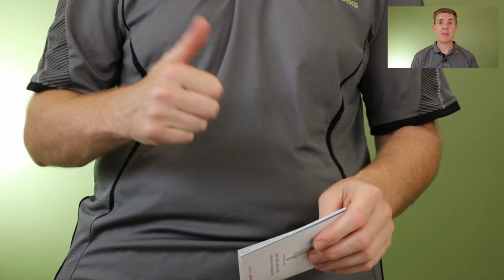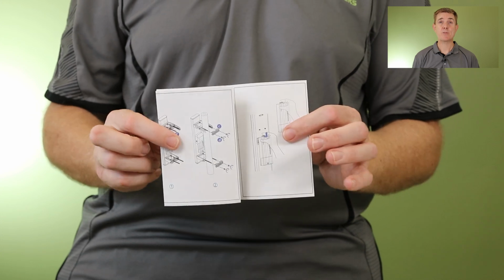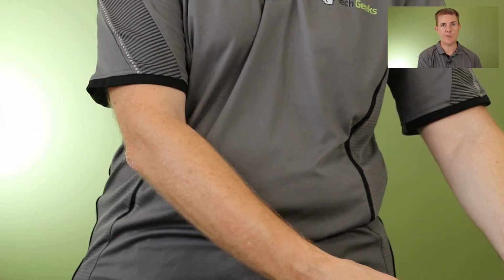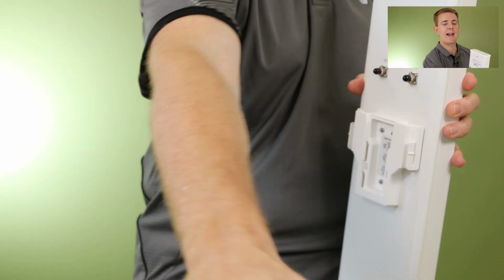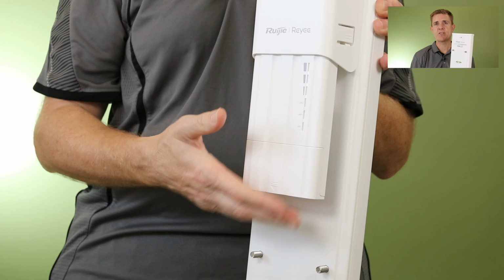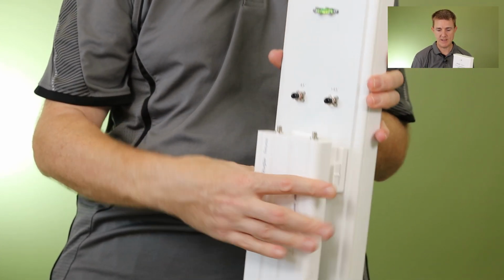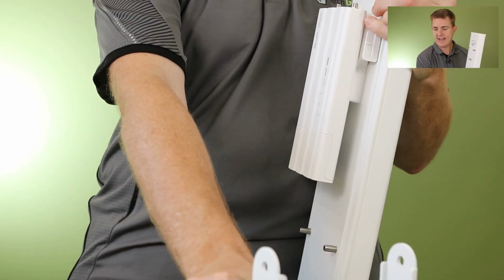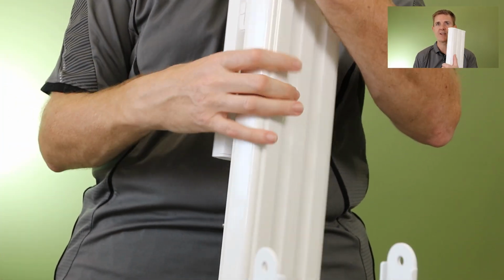Out the Box Series - Ruijie RG-ANT20S-90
This short few minute video gives you a quick overview of what you can find in the box when you receive your Ruijie RG-ANT20S-90

The RG-ANT20S-90 high-performance sector antenna is designed for 90-degree coverage in outdoor environments. It operates in the 5GHz frequency band, enhancing Wi-Fi signal strength and range for access points and wireless devices. With an IP55-rated, weather-resistant design, it is ideal for challenging outdoor conditions. The RG-RG-ANT20S-90 is perfect for boosting wireless connectivity in large areas such as parks, campuses, and industrial sites.